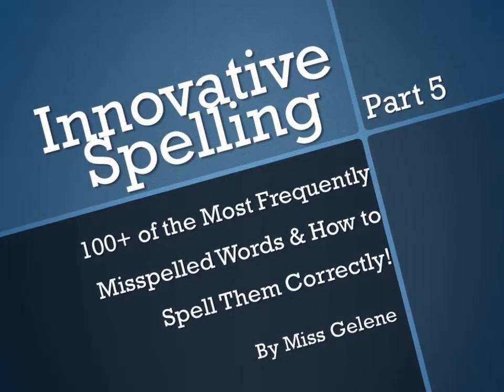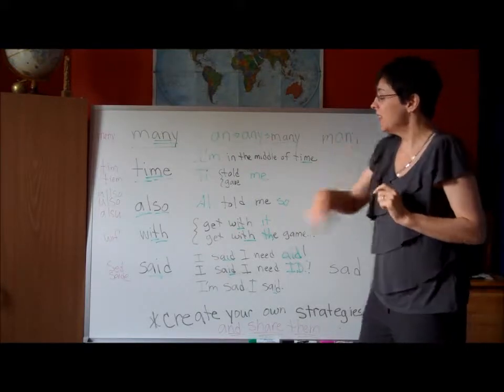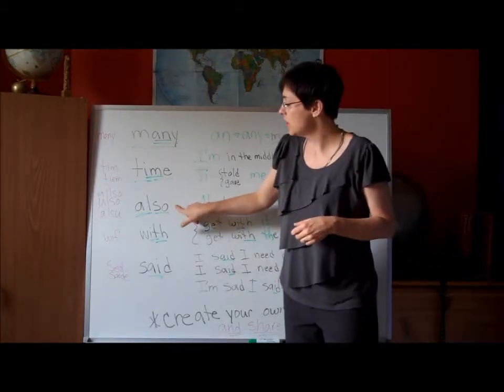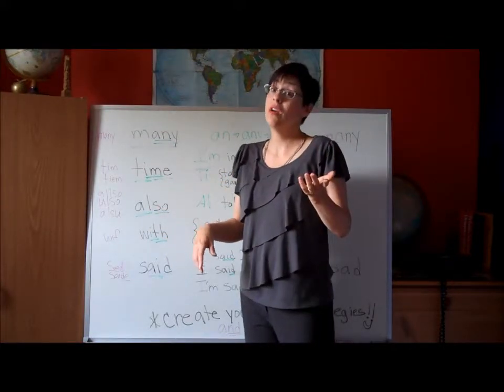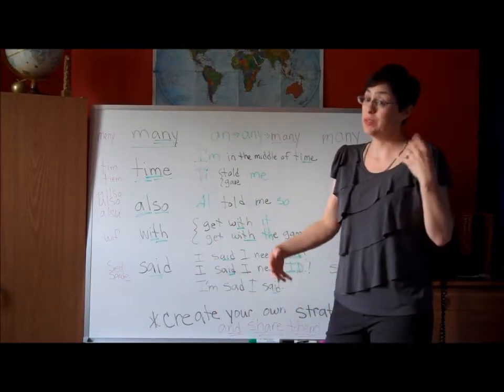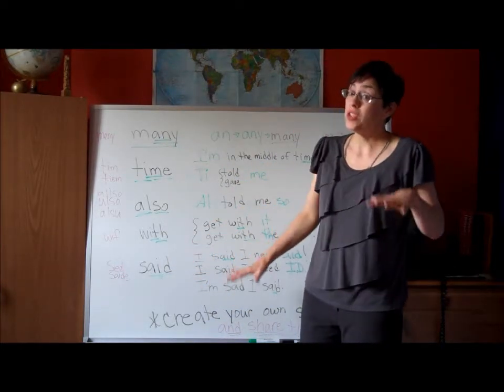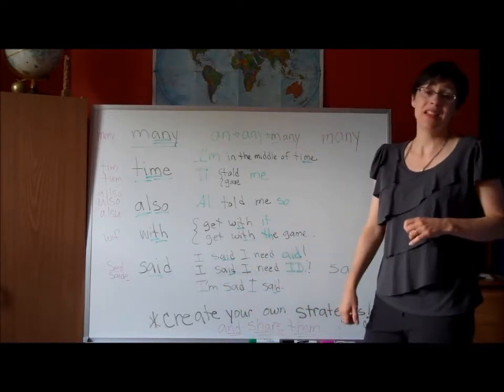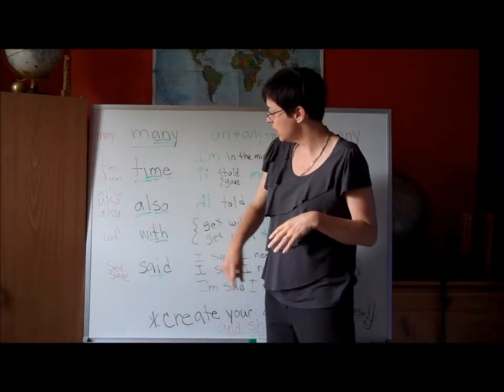Improve Student Spelling! Most Frequently/Commonly Misspelled Words Pt 5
TODAYS WORDS: many - time - also - with - said
SHOW TO YOUR CLASS as mini-lessons over the course of the year to produce better spellers.SEE WHAT TEACHERS ARE TALKING ABOUT! Do you have students practice spelling by writing the words 5x each? Put the words in ABC order? Writing a sentence for each? etc.. yet STILL have students who can't spell? Innovative Spelling is a NEW way to look at/teach spelling that works!!  It is a student centered approach that focuses on what students already know, making them feel empowered!
! Each video is less than 10mins and demonstrates/offers strategies to help students remember how to correctly spell 100+ of the most frequently misspelled words. These videos improve spelling by placing learning into your students' hands. What's more, the strategies can be applied to words at ALL GRADE LEVELS (2nd-12th) creating more independent learners!
Make your own spelling cards or purchase a digital download of the spelling cards, printable book w/ pre-post tests & practice pages, or the FREE Innovative Spelling PowerPoint on the 5 Spelling Strategy Types by going Search under: Innovative Spelling